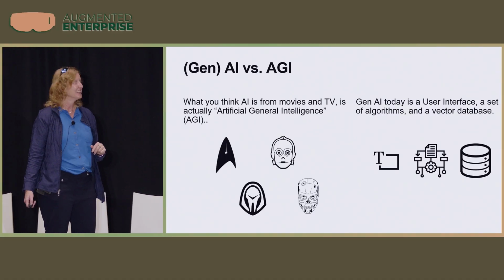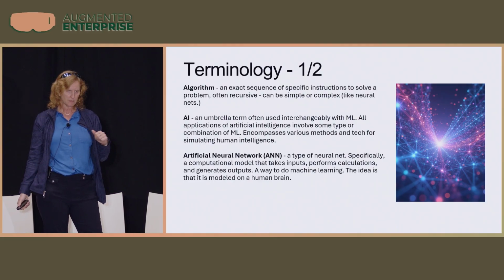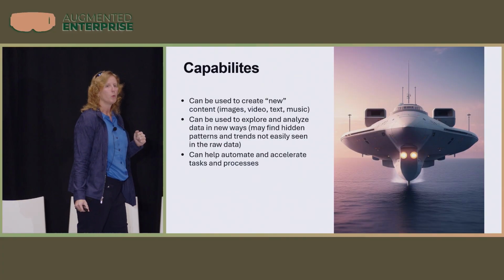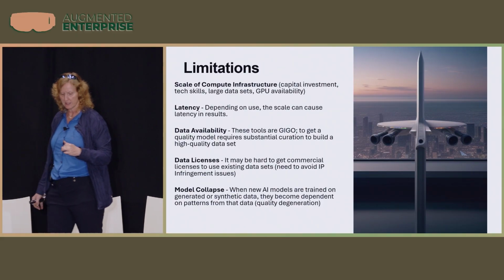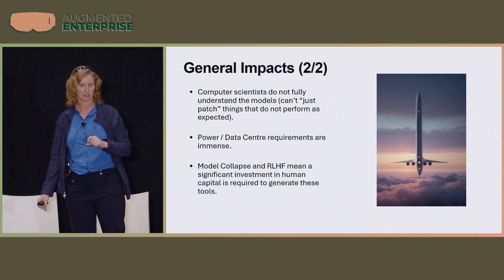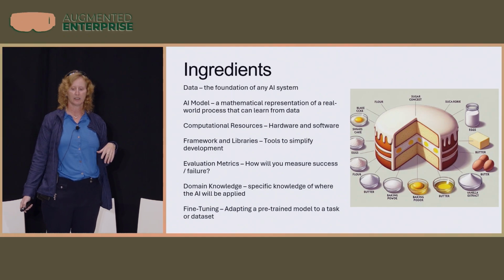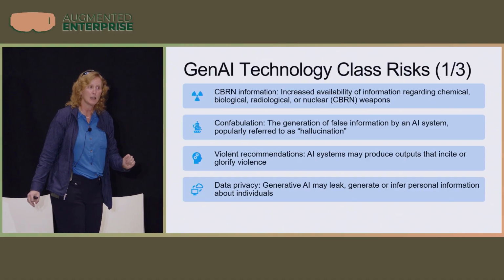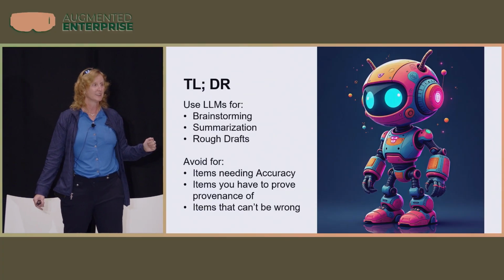(Case Study) Understanding & Implementing Secure Generative AI Apps (RTX)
Quick intro to the Generative AI space, explanation of risks associated with this new technology, and a recipe model for how to implement Gen AI apps; with links for relevant industry knowledge.

Speaker: Shawna Turner, Associate Director Cyber Architecture, RTX